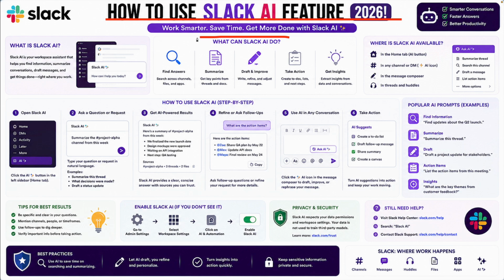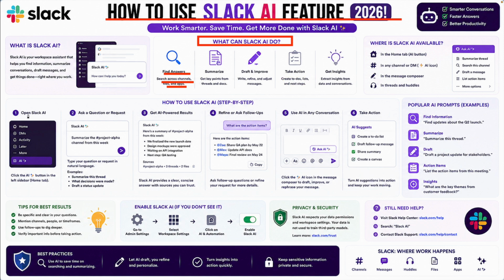How to Use Slack AI Features (2026)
Learn how to use Slack AI in 2026 with this easy step-by-step tutorial. In this video, you'll discover how to access Slack AI, ask questions using natural language, and use AI-powered features to improve communication, collaboration, and productivity within your Slack workspace.

This beginner-friendly Slack tutorial explains how to open the Slack AI panel, submit prompts, and receive instant AI-generated responses. You'll also learn how Slack AI can search across channels, files, and connected apps, summarize conversations and documents, draft and improve messages, and generate action items and to-do lists from discussions.

Whether you're managing projects, collaborating with teammates, or trying to save time during your workday, Slack AI can help you quickly find information, summarize updates, refine your writing, and identify next steps. This guide covers the essential Slack AI features to help you get started with confidence.

If you found this Slack AI tutorial helpful, don't forget to like the video, subscribe for more Slack tips, AI tutorials, and productivity guides, and leave a comment if you have any questions.